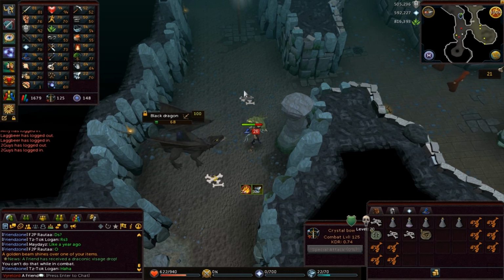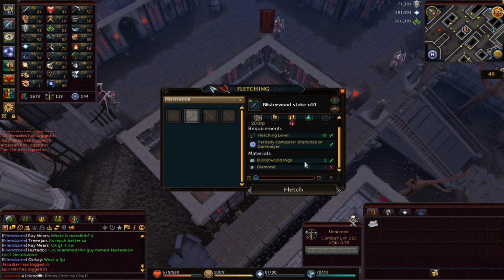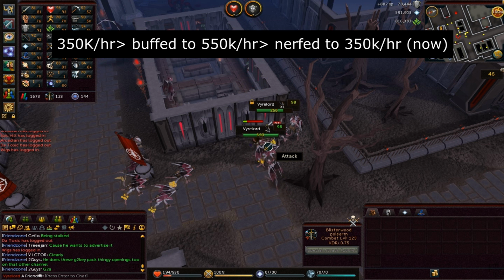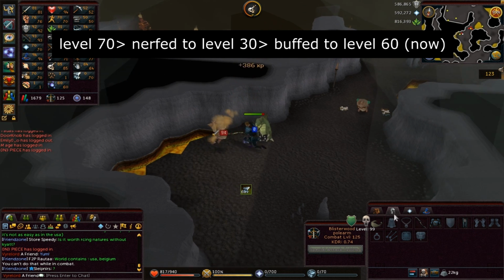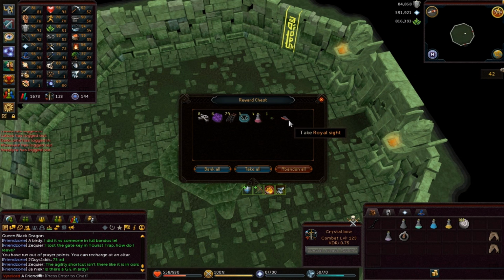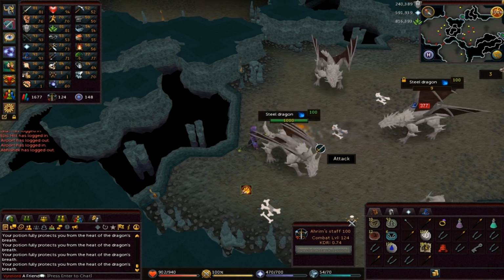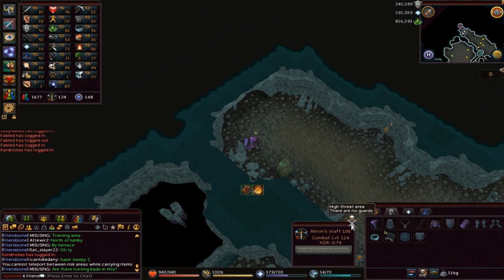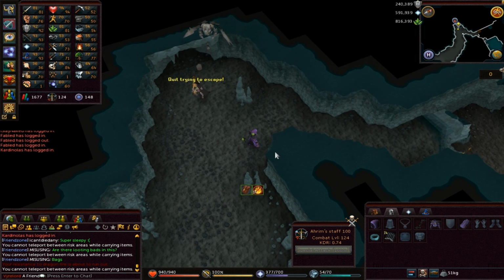DarkScape progress 13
pvp everywhere
members get 2x XP
f2p can do member things but get 50% less XP
start from level 3, don't need a new account